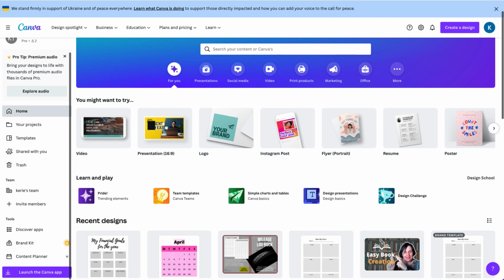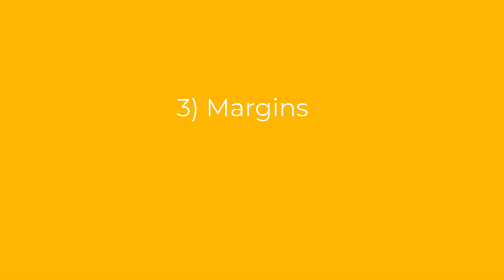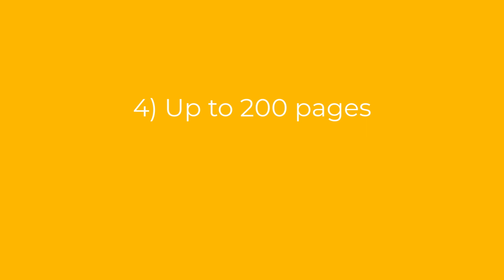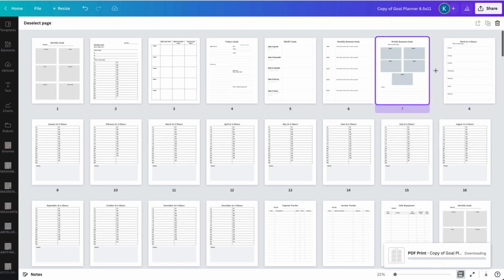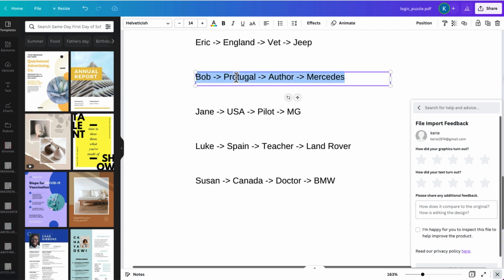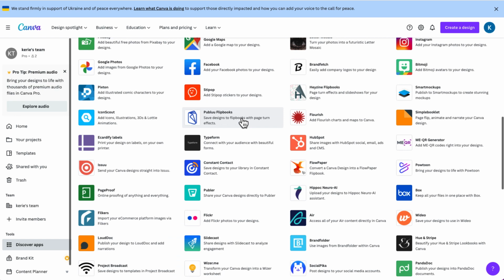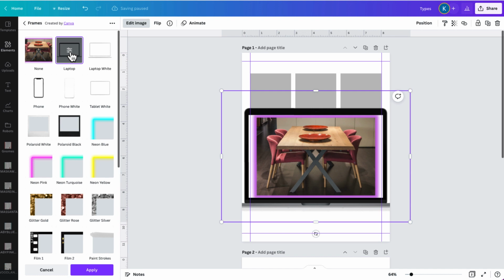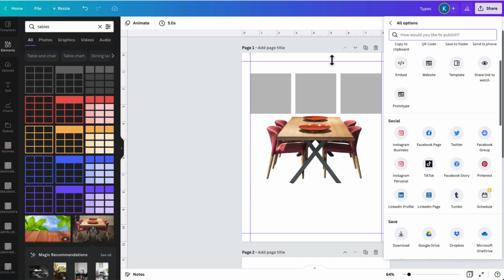12 Features In Canva That Can Help You Create KDP Low Content Books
Canva is a brilliant Graphic App that can help you create KDP Low Content Books. In this video, I go through 12 features that have made huge differences in creating Low Content Books.

Time Stamp
0:00 Introduction
1:05 Creating Lines
2:15 Tables
3:46 Margins
6:00 200 Pages
8:00 PDF Print Settings
12:00 Importing PDF Files
13:12 Exporting Files as PowerPoint Files
15:00 Canva Apps
16:17 Importing Fonts
16:45 Create Folders
17:00 Resize Documents
17:54 Image Effects